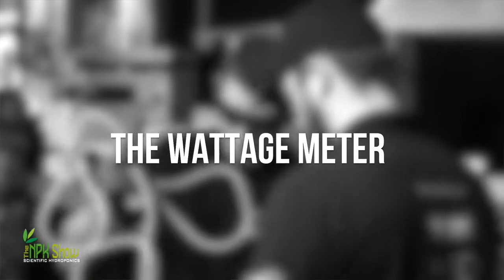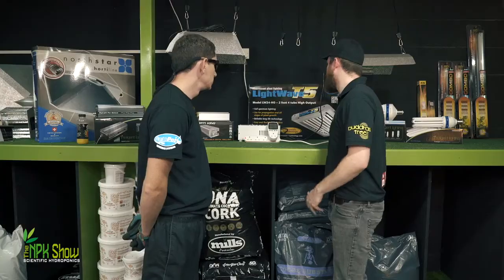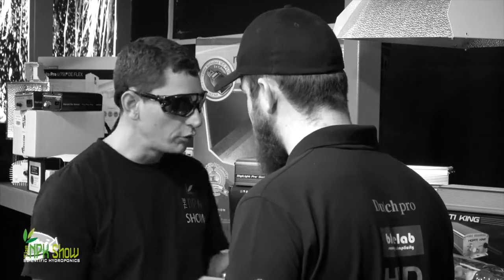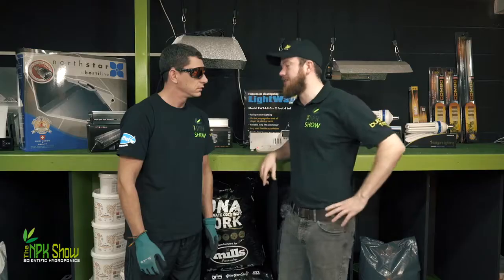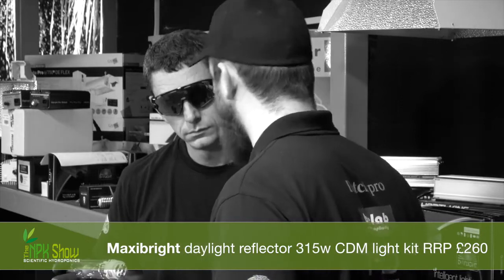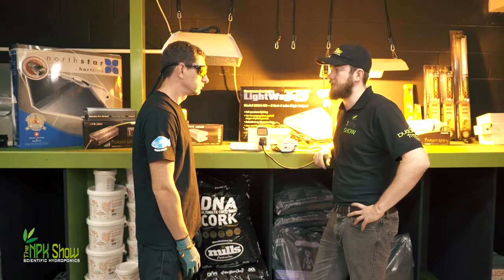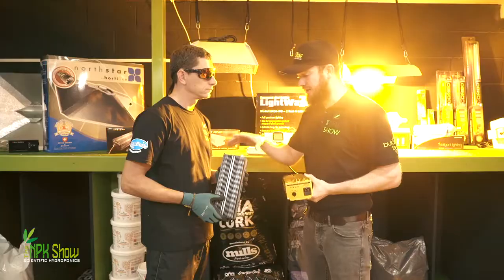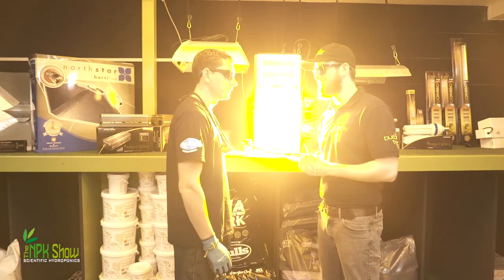Hydroponic Grow Lights - The NPK Show - S1.E10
In today's episode, we look at grow lights from High-pressure sodium (HPS), metal halide (MH), Ceramic metal halide (CMH), T5's, compact fluorescent lamp (CFL) and Double ended 1000w light fixtures (DE).

Which lamps do what jobs and a little about the science of lighting.

Filmed/Edited By: @highlightfilmsltd
Audio By: @CoatseBeats